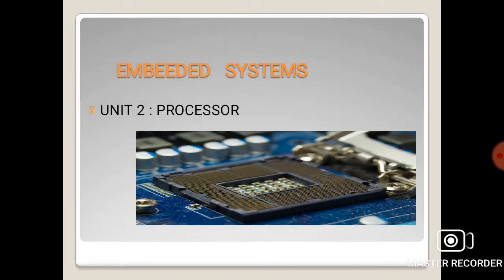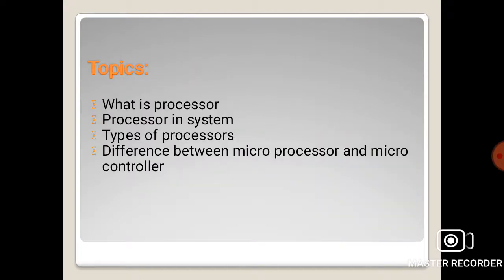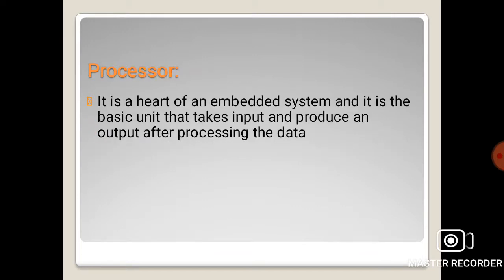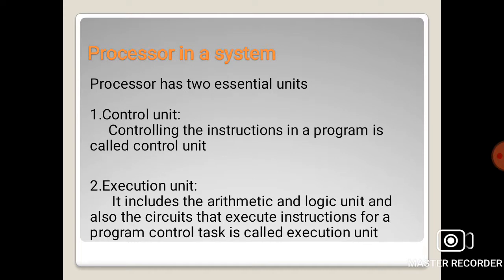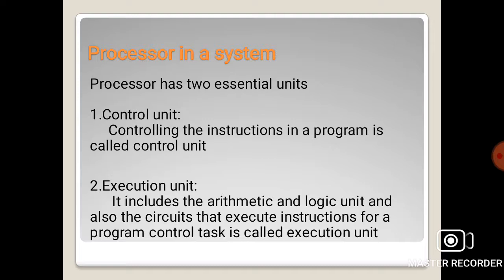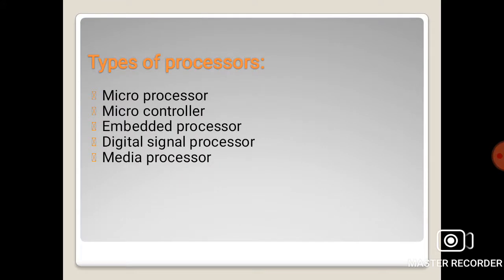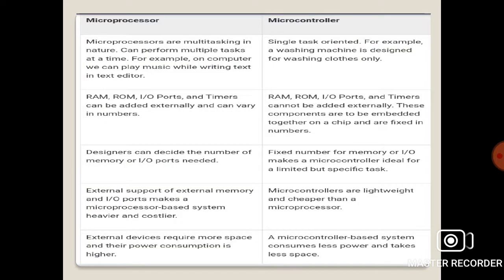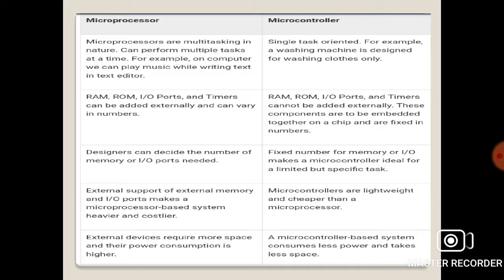Embedded systems unit 2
please check the previous video